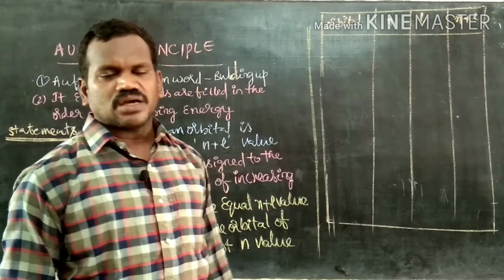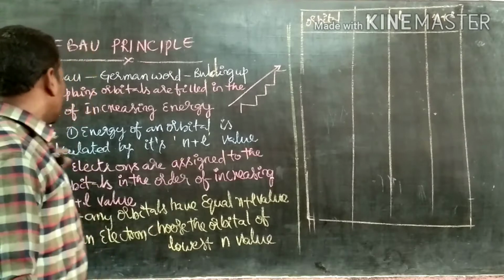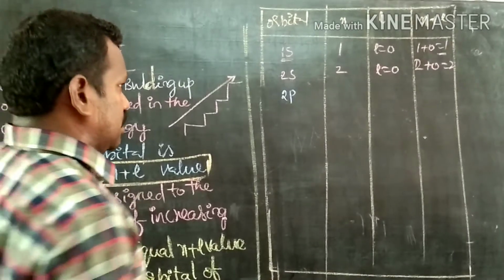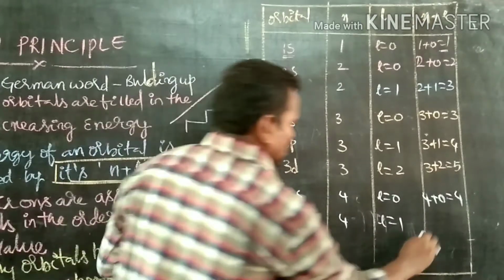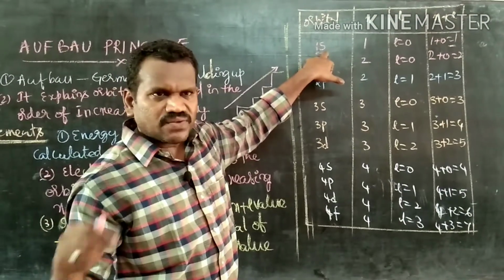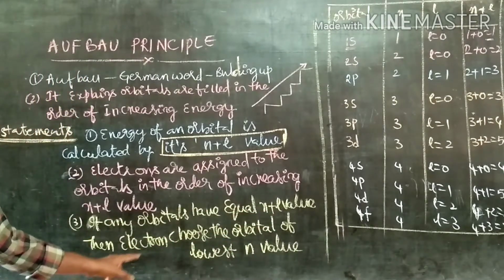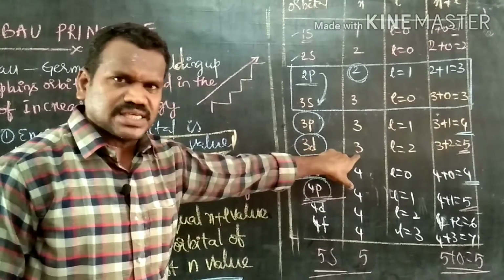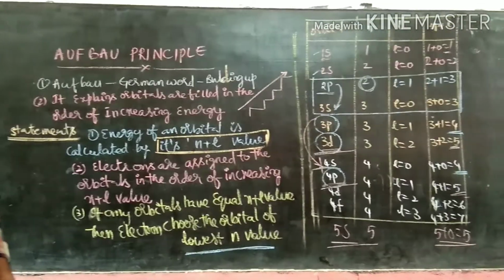Structure of atom part 6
Aufbau principle,moeller chart